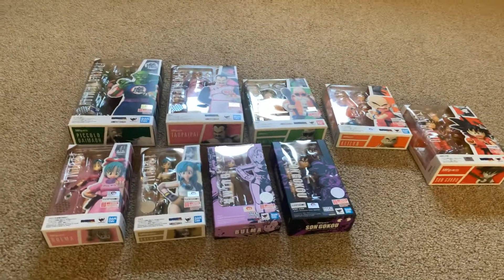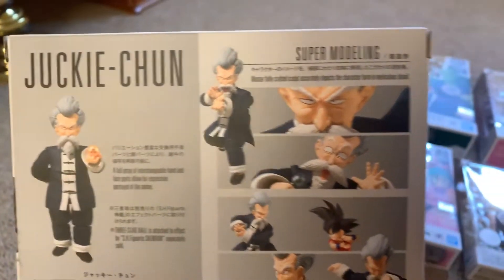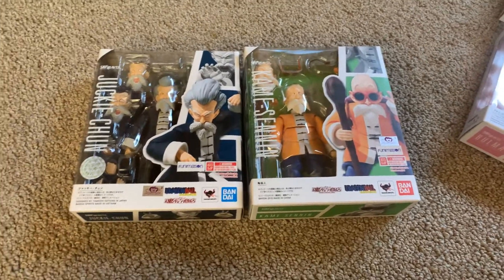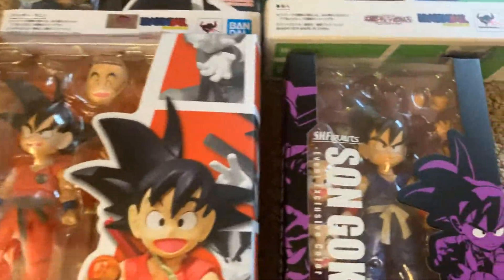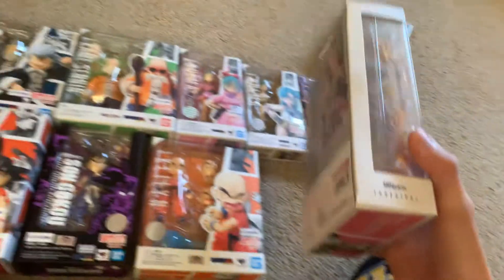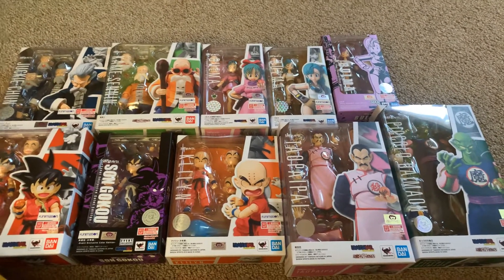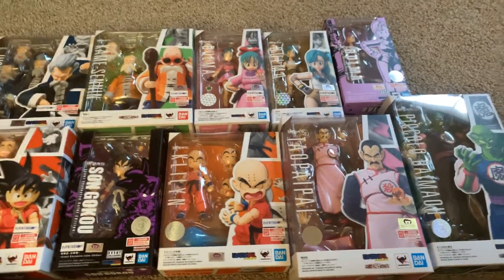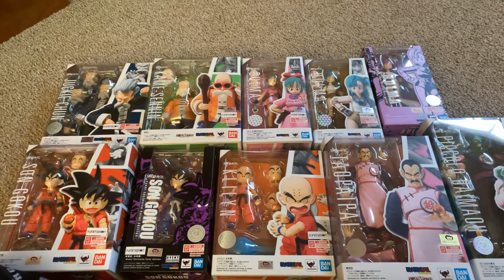Jackie Chun Dragonball Line Figuarts Review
I review the entire dragonball sh figuarts lone